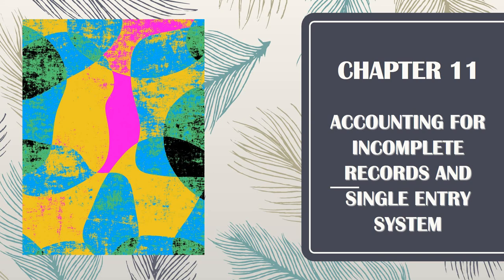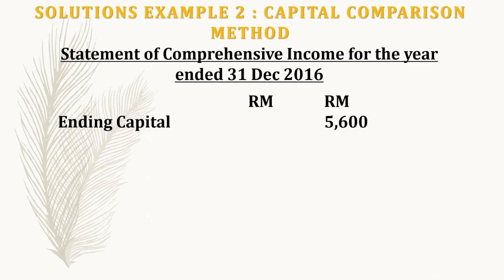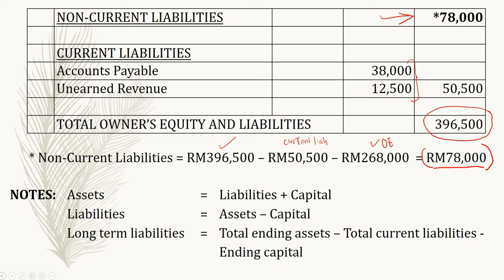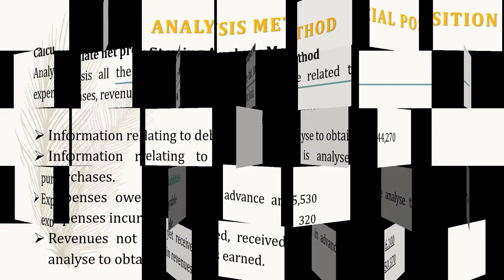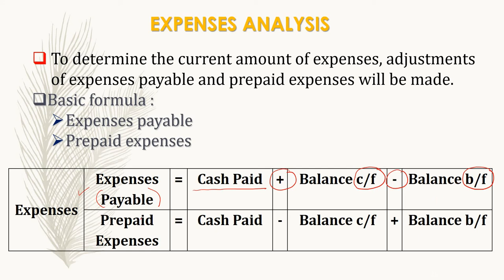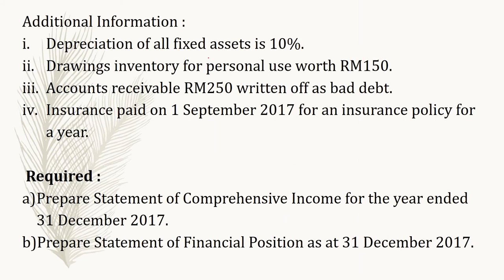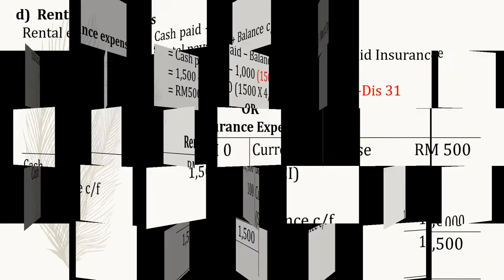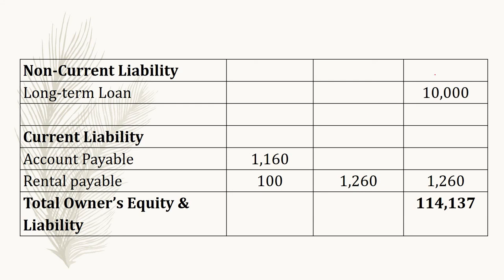CHAPTER 11_ ACCOUNTING FOR INCOMPLETE RECORDS AND SINGLE ENTRY SYSTEM